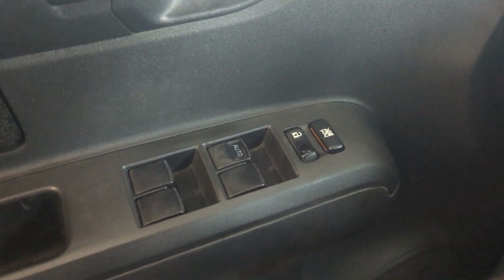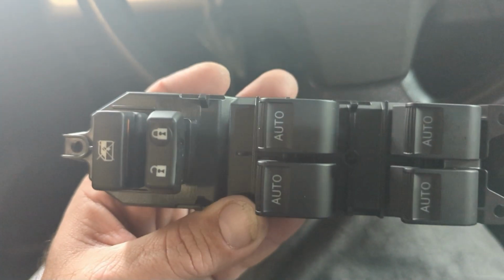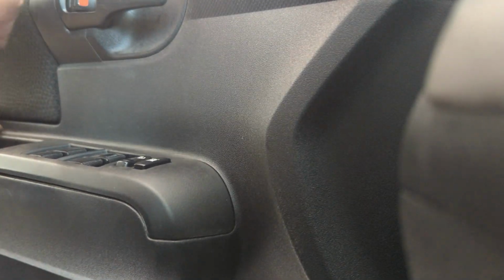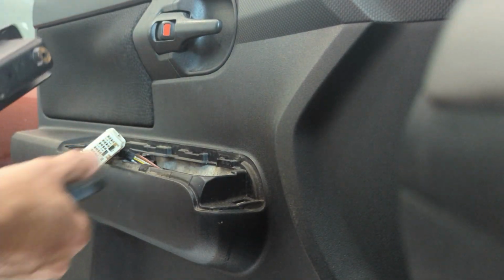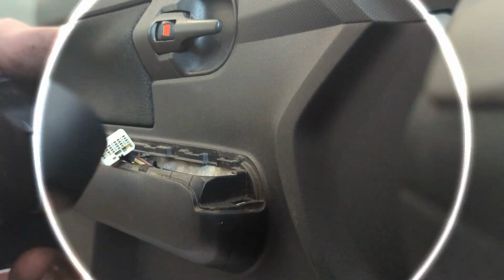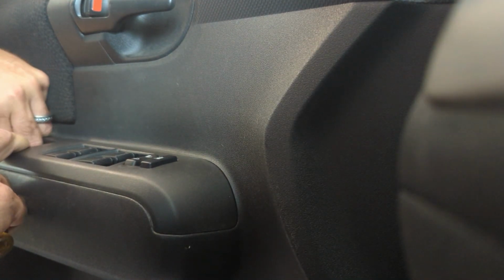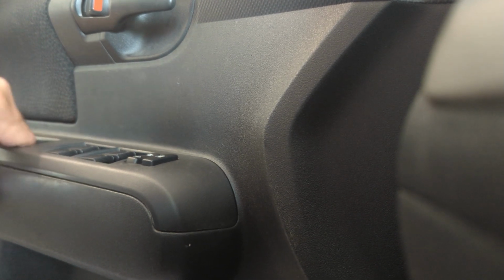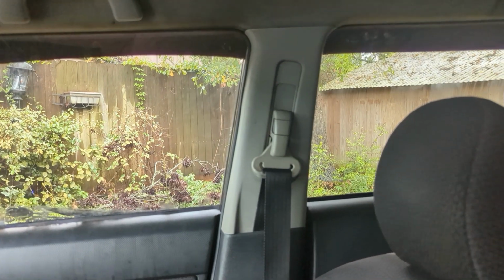How to install a 4-way automatic window switch on your xB and several Models Of Toyota/Lexus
Cost $28 and took 3 minutes to complete, all 4 windows are auto.